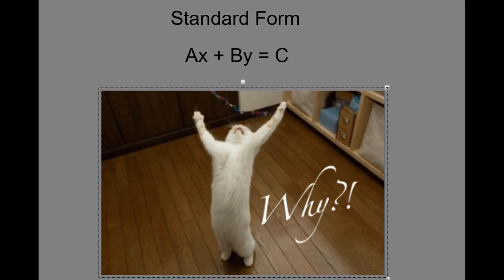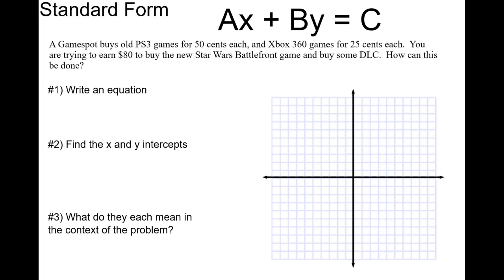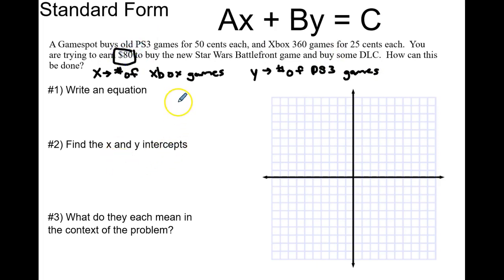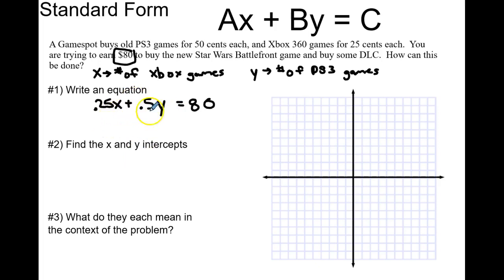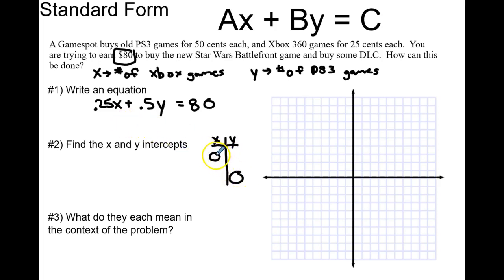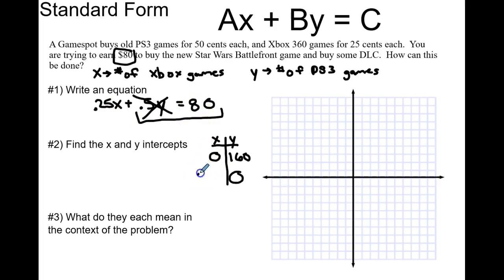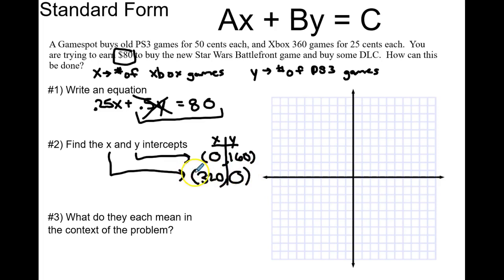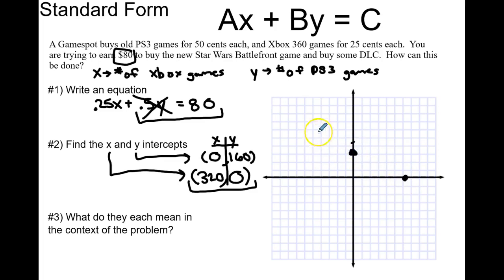Standard Form Word Problems